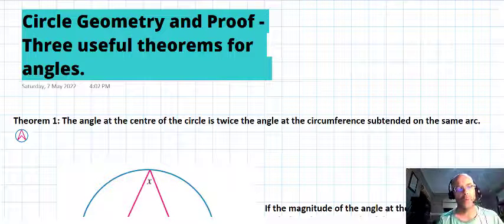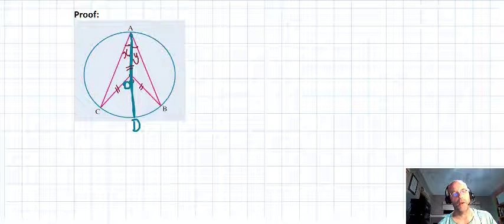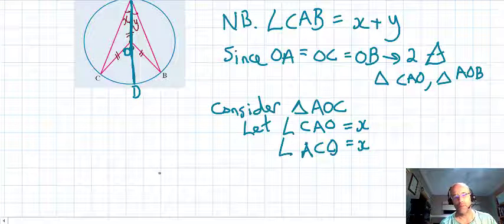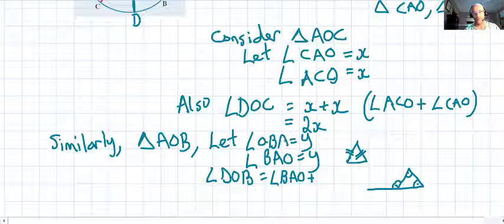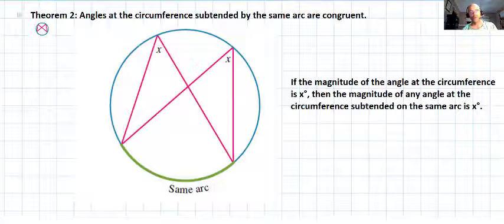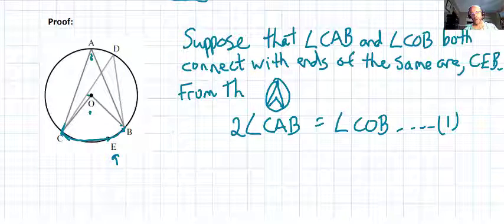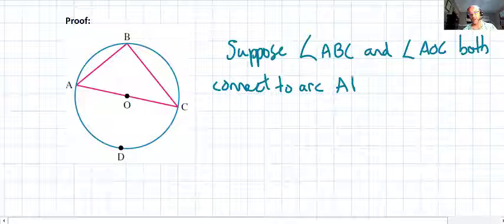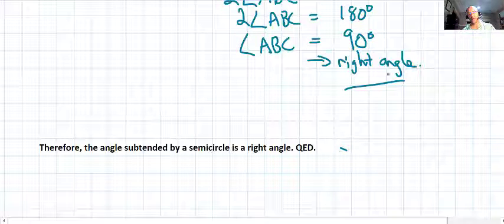Circle Theorem Proofs - Finding Angles